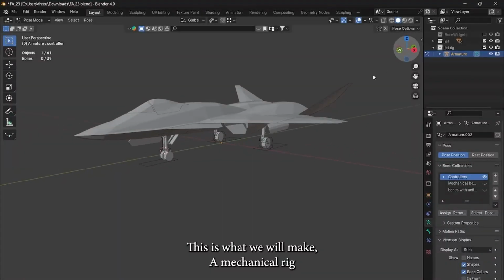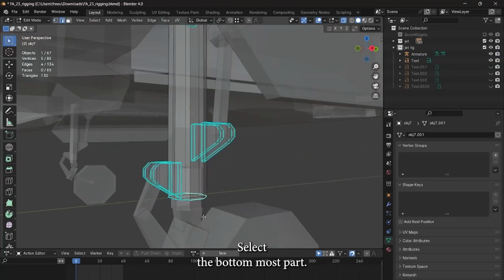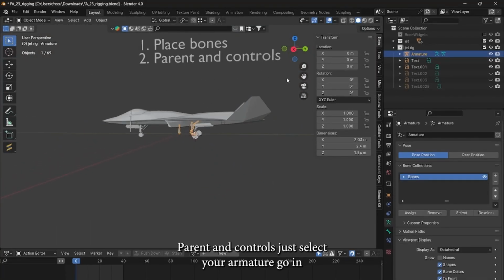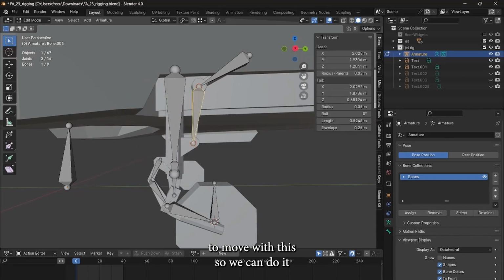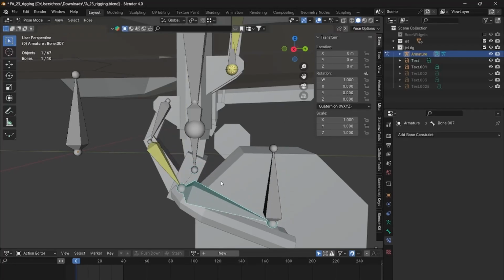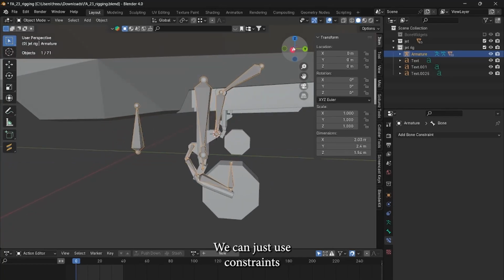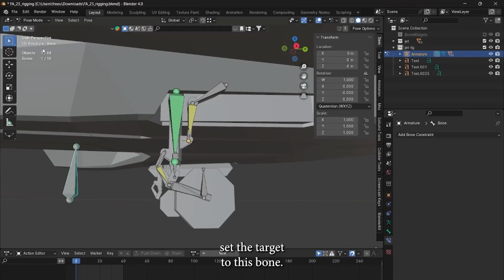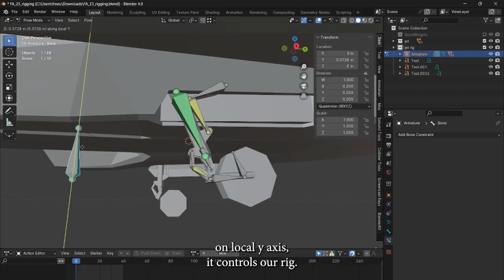How to rig aircraft landing gear in blender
This video is for learning intermediate rigging in blender. Feel free to drop any questions.

0:08 - Placing bones
1:07 - Parent and controls
2:40 - Making controller